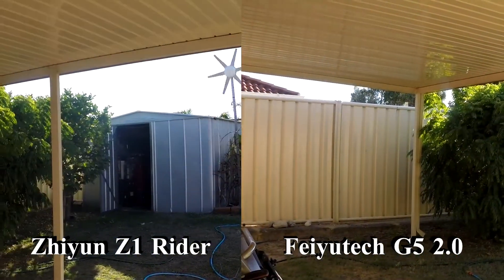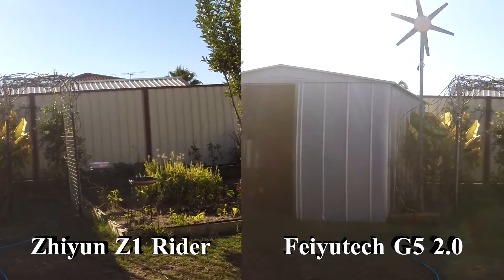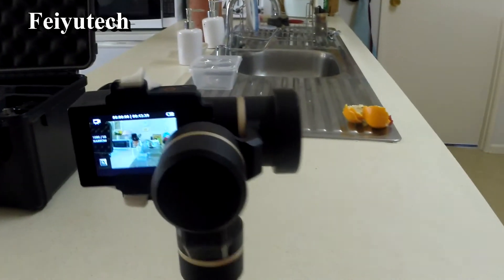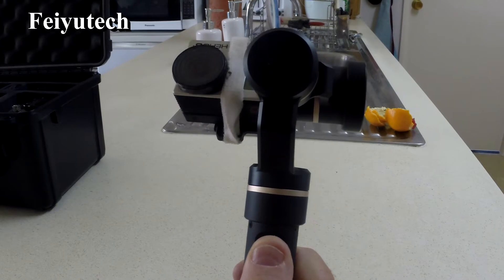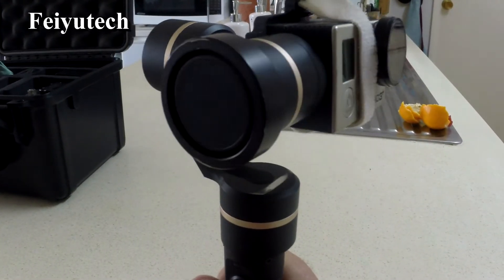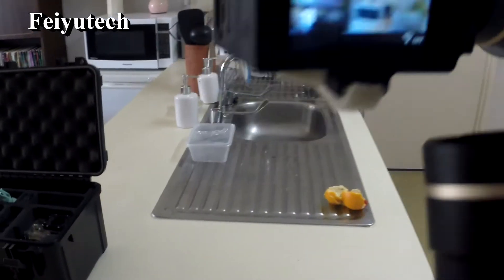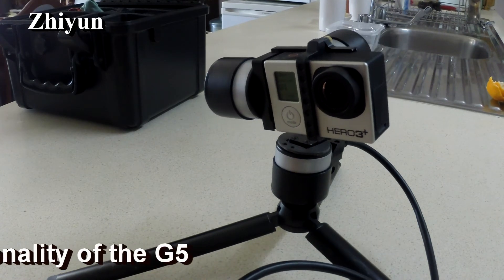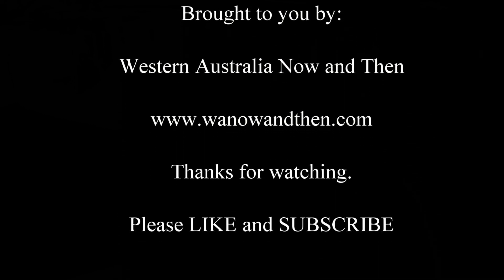Gimbal Vs Gimbal - Feiyutech G5 Vs Z1 Rider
Testing our two gimbals side by side.

The older Z1 Rider seems to be MUCH more smooth than the newer G5 2.0 but the G5 has greater flexibility.